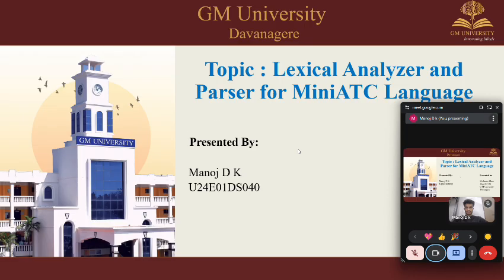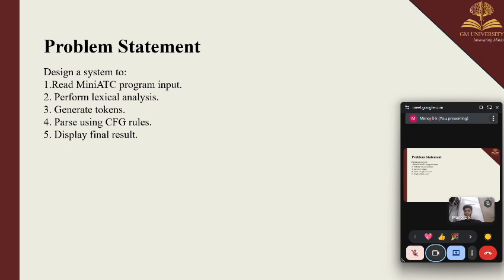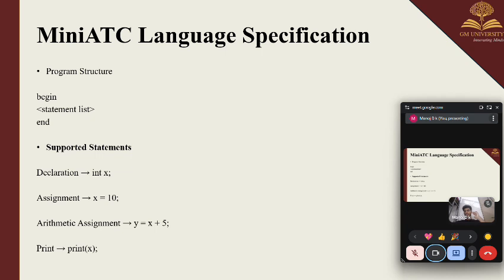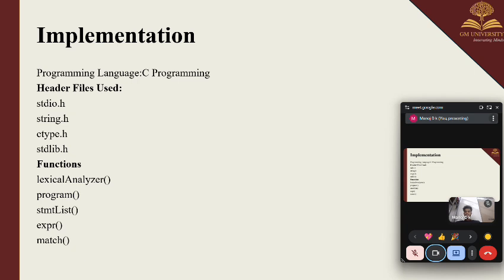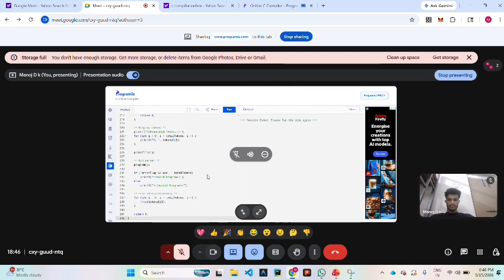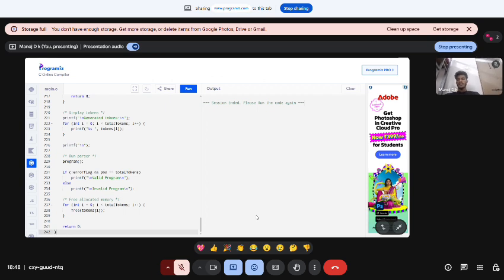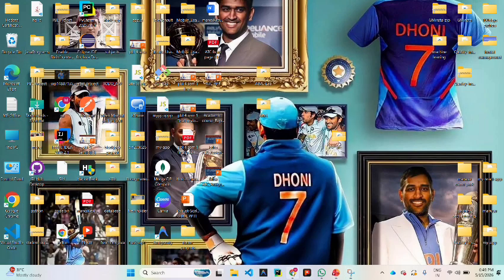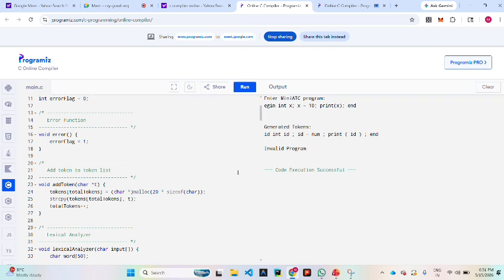May 15, 2026